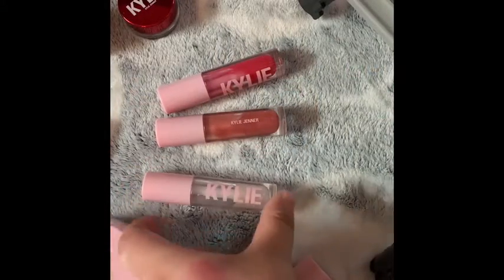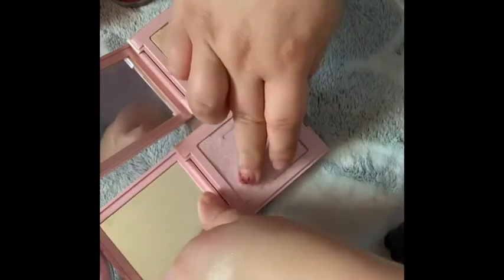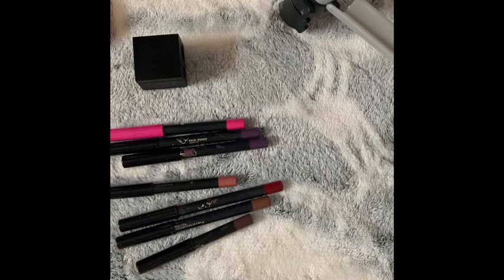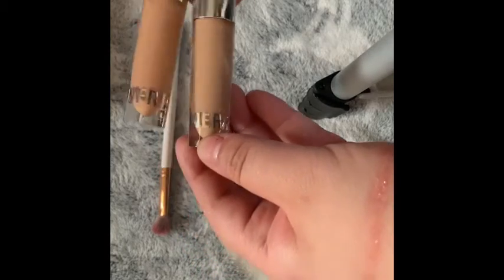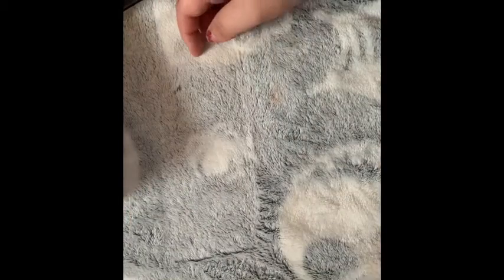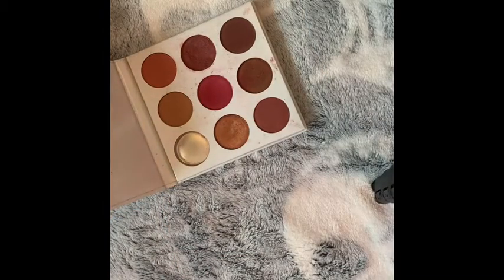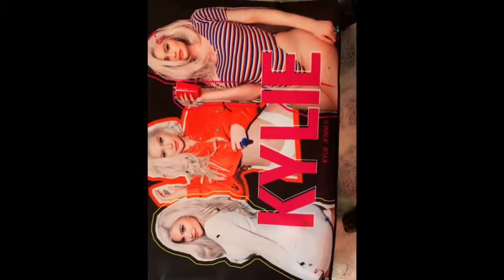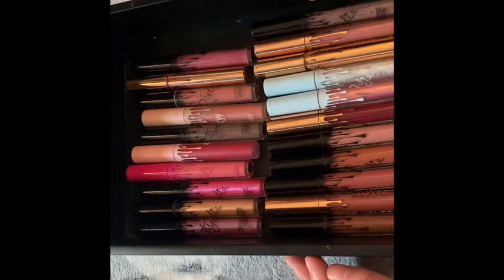My HUGE kylie collection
enjoy my epic huge kylie cosmetics collection